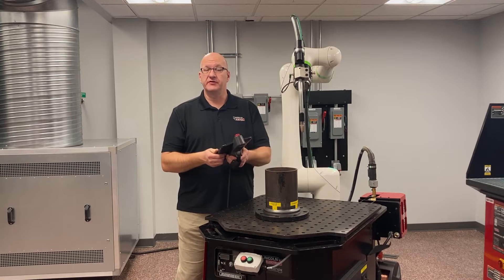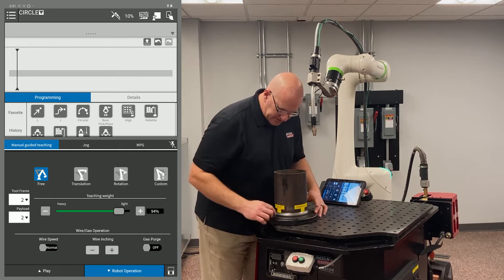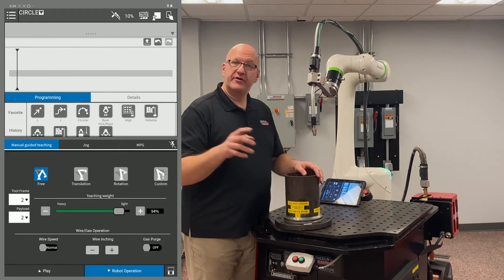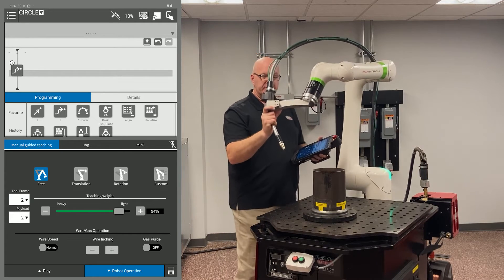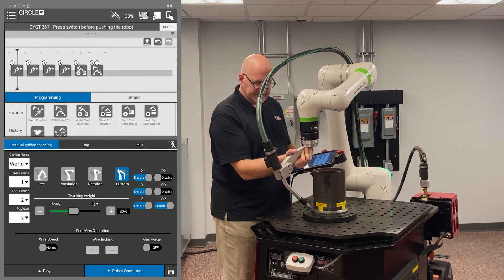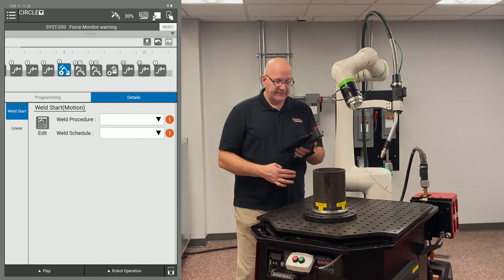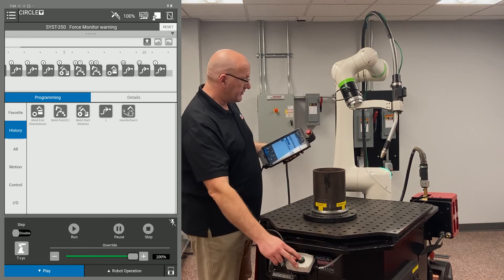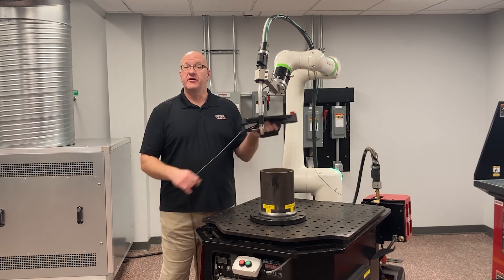Programming a Circular Weld - Cobot Training Video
Overview on how to program and run a circular weld with the Lincoln Electric Cobot / Fanuc CRX.

➔ For a demonstration, solution brochure or more information, get in touch with us